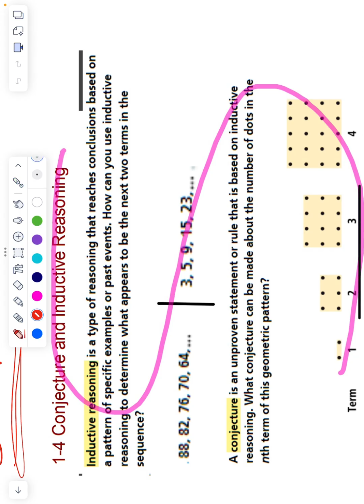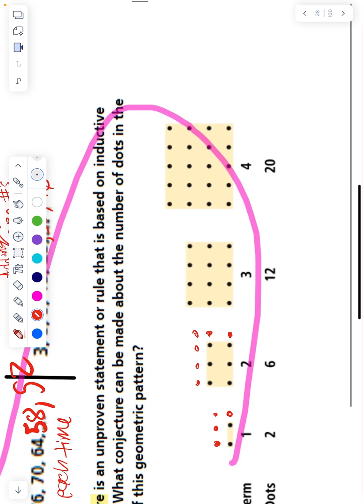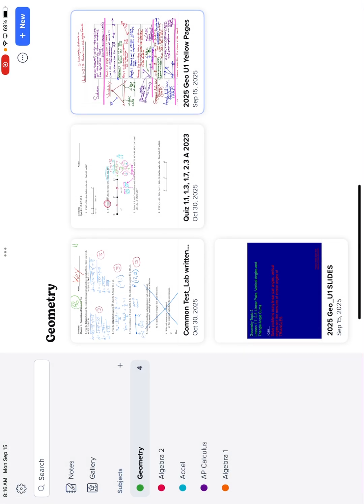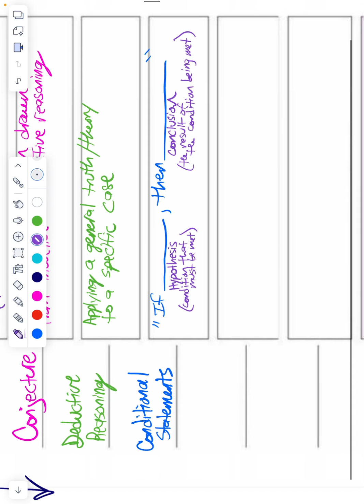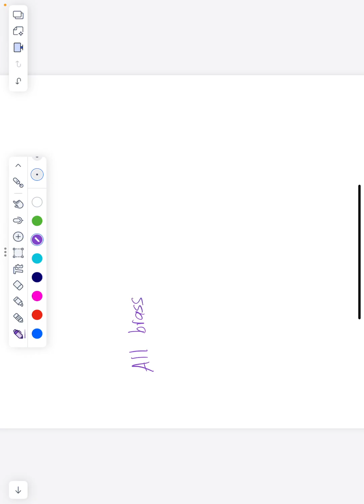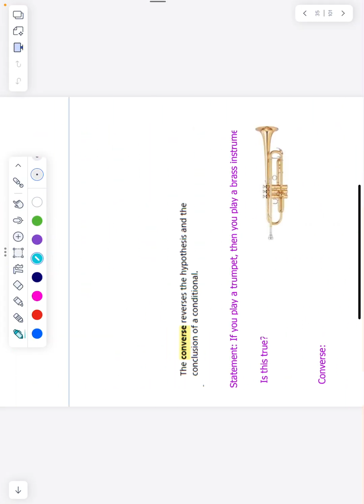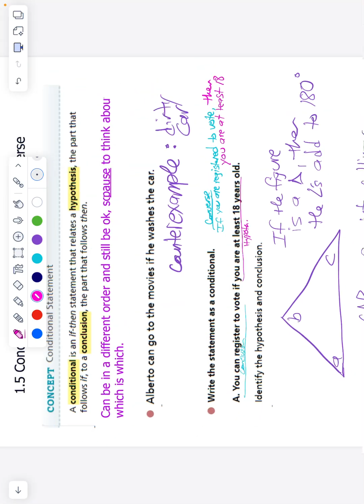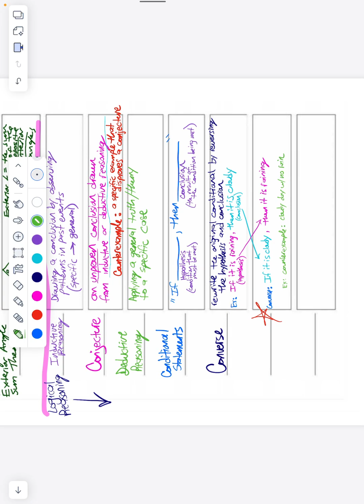9,15 Geo Logical Reasoning